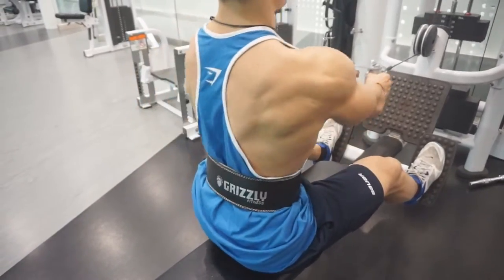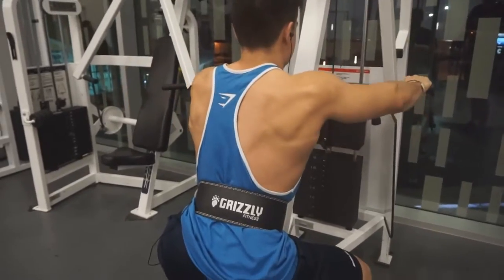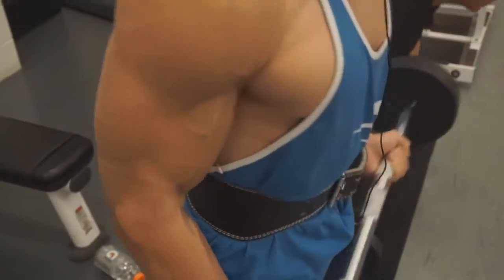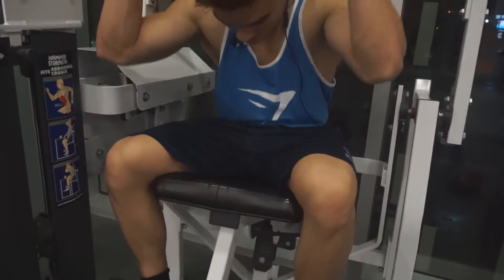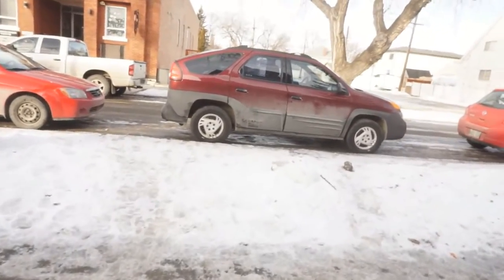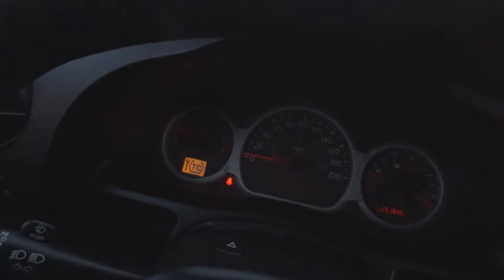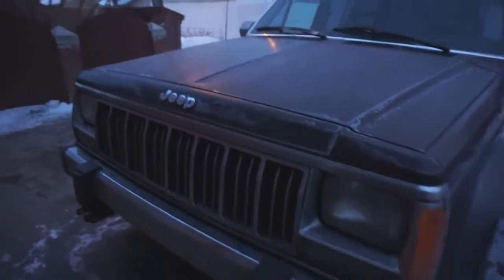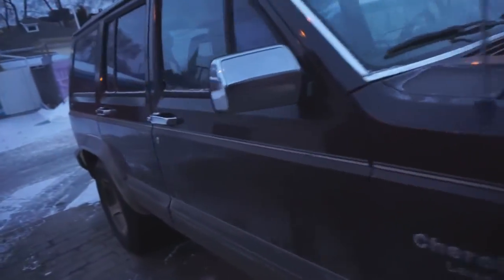Redemption || Shredded Ep. 6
Thank you and leave comments I read all of them.